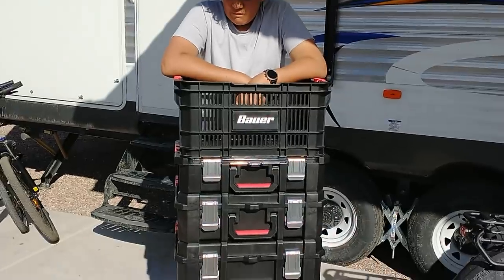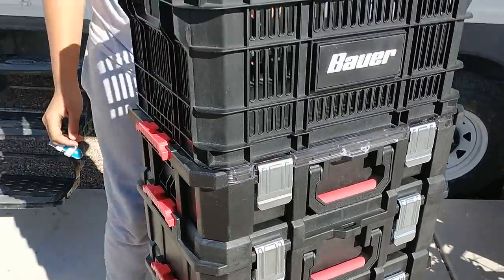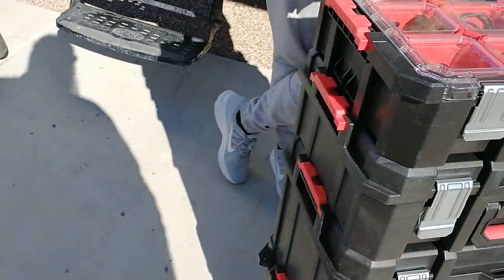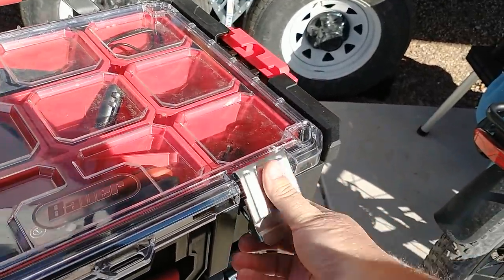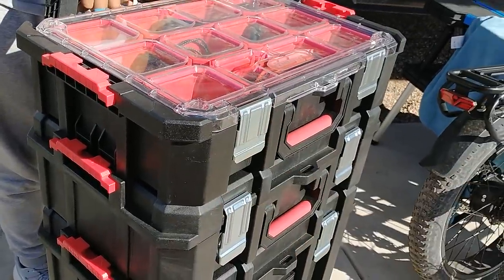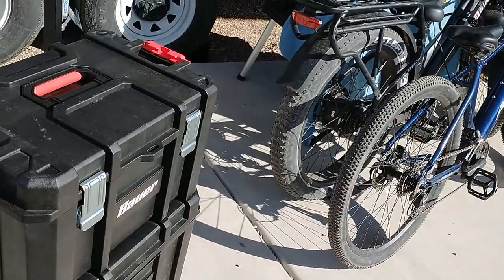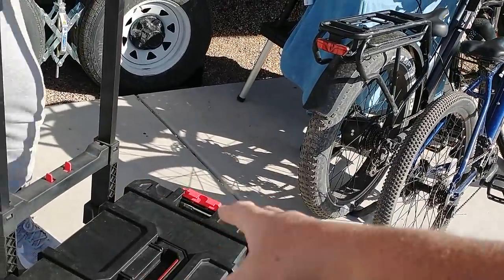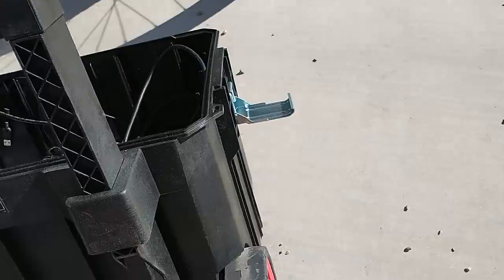Harbor Freight's Bauer Modular Toolbox (First Look!)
Harbor Freight's Bauer Modular Toolbox First Look!  Milwaukee has Packout, Dewalt has TSTAK and Tough System, Ridgid has their Pro System, and even Ryobi has their new Link system. Well, Harbor Freight has thrown their hat in the ring with their own MRT system.  There is a lot of great things about it and one or two parts that might need work.  Let us know what you think.